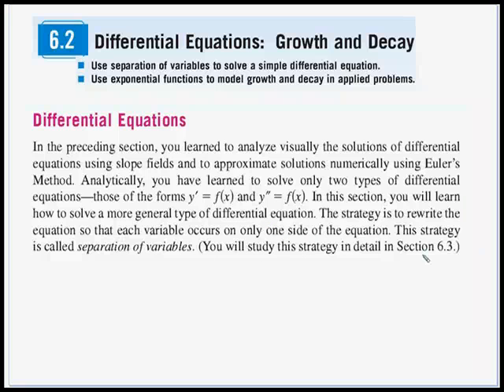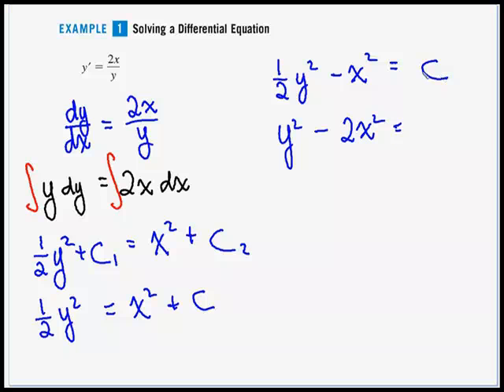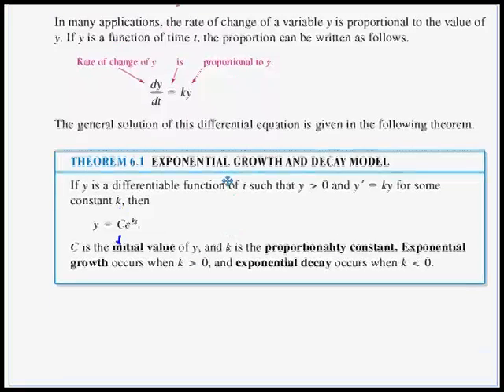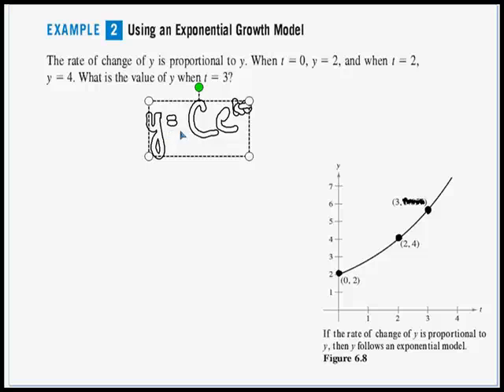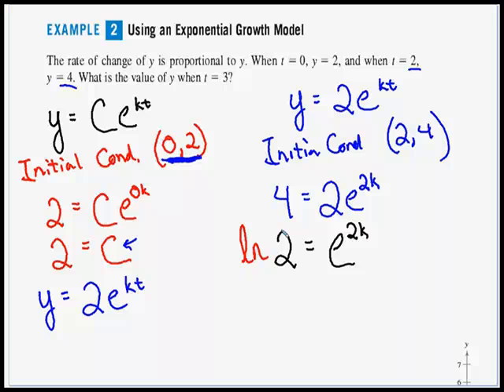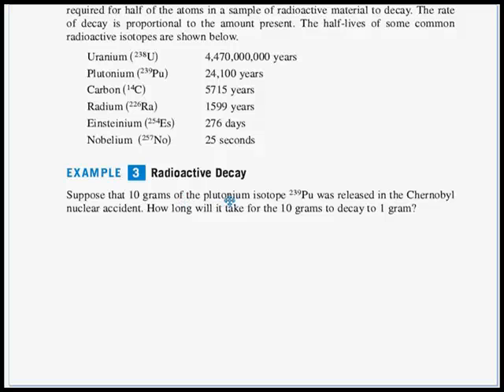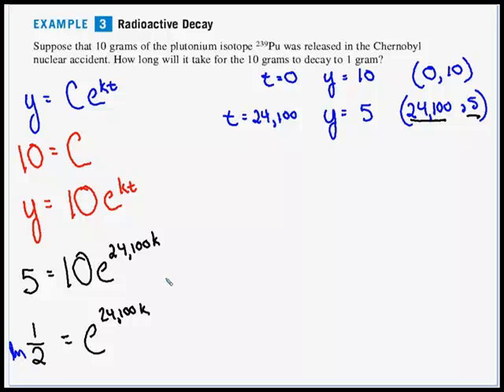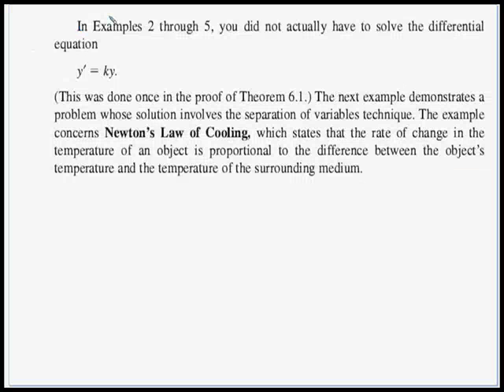6-2 Differential Equations- Growth & Decay part 1